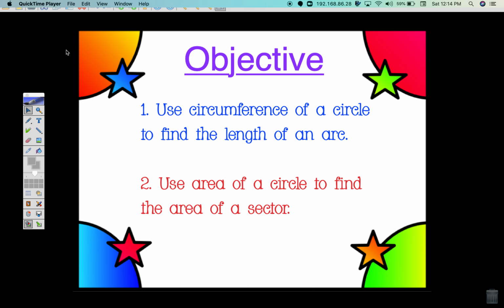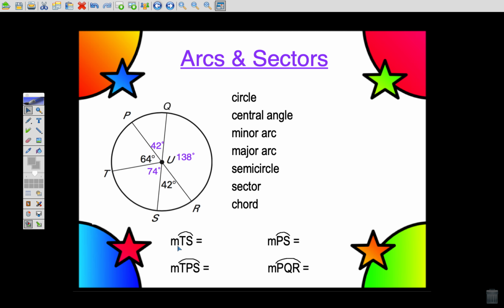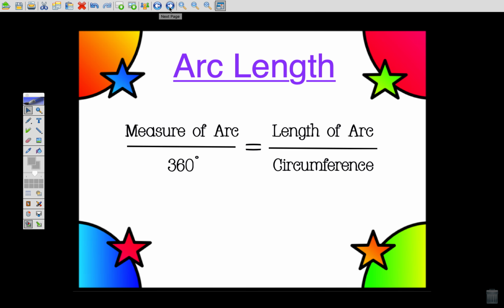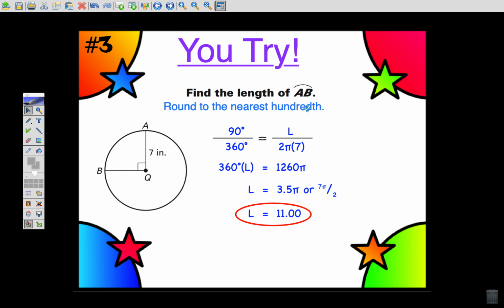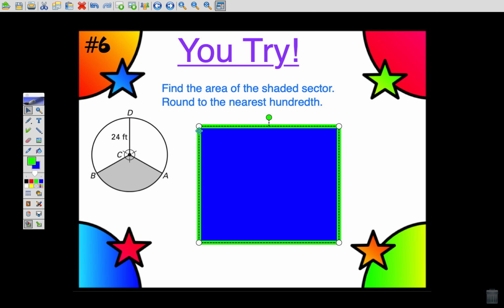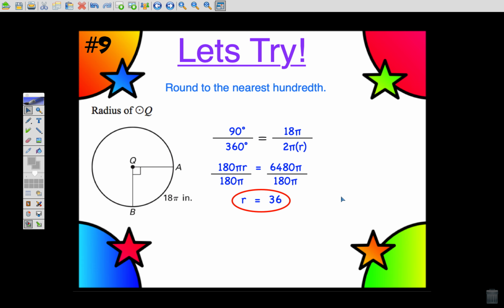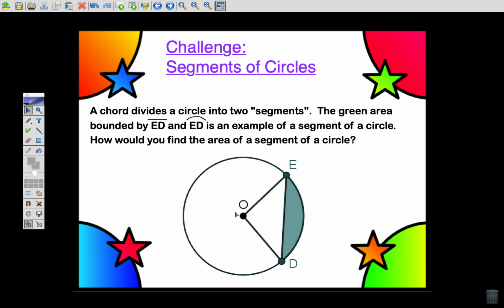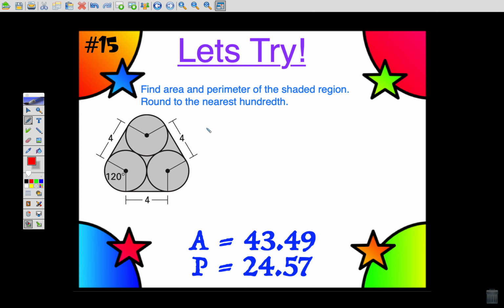9.4 /9.5 Video – Arcs & Sectors